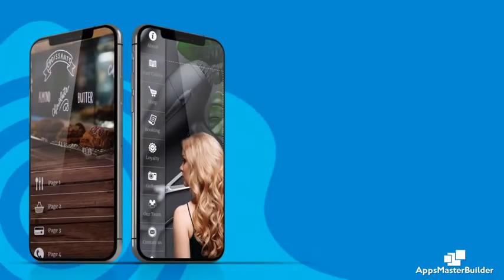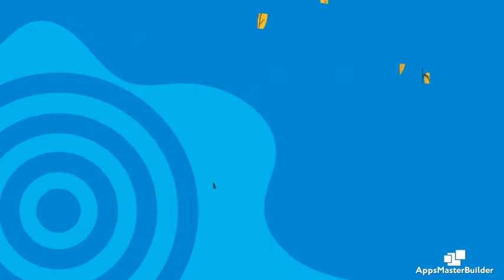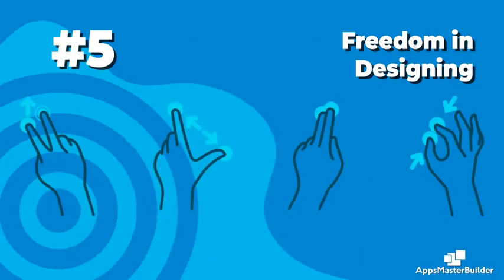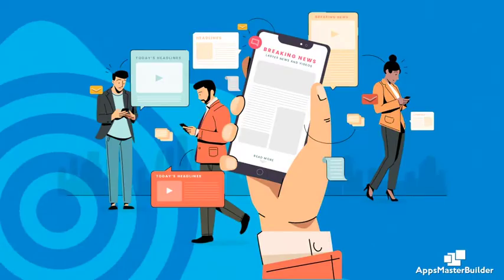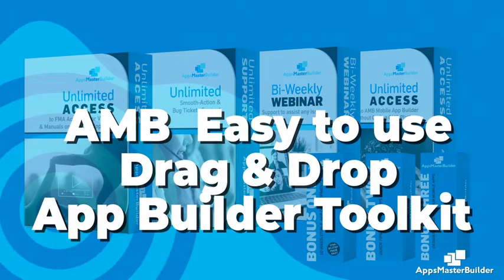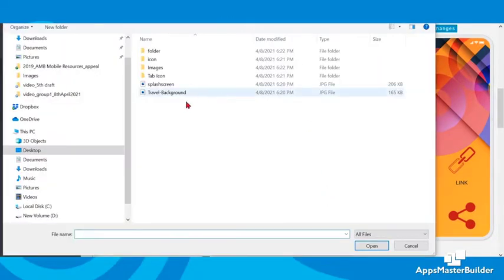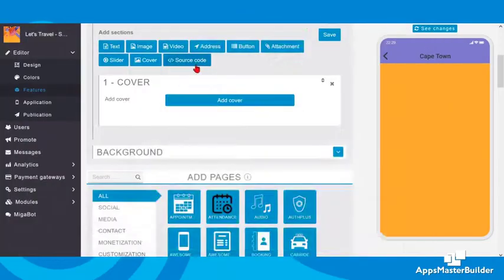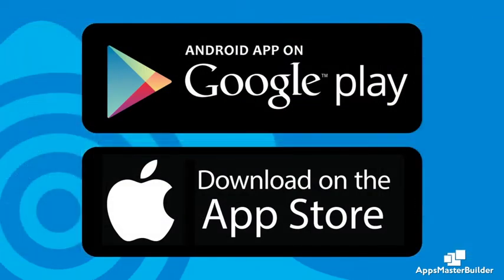How To Create An App Even If You Are Not an IT Savvy